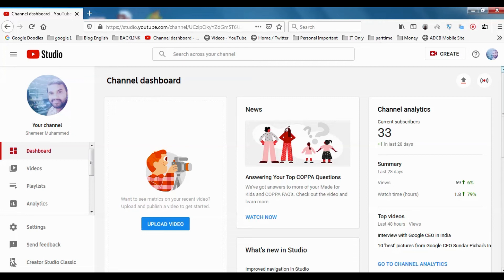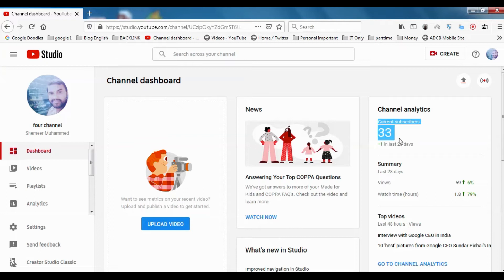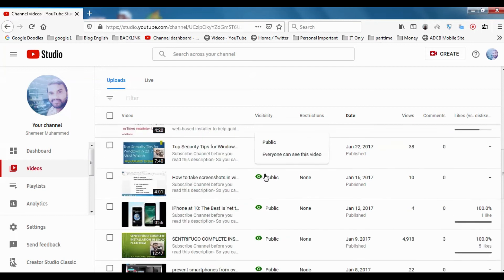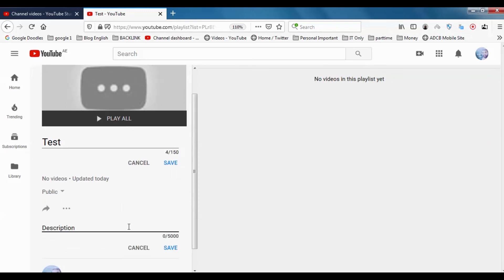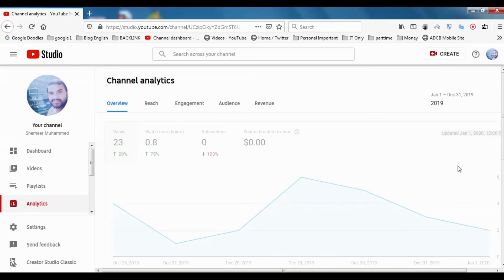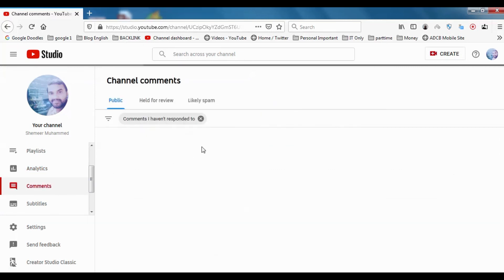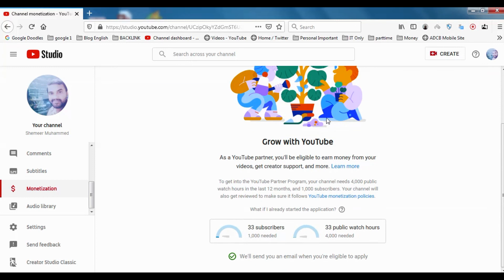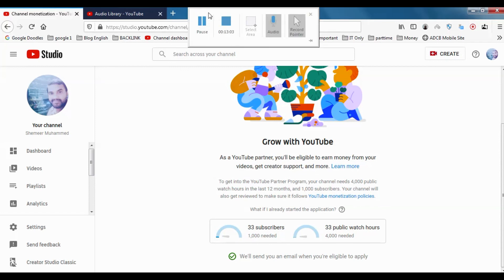YouTube Studio Tutorial - How to use YouTube Studio? , YouTube Studio Introduction.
I am explaining YouTube Studio in this video with the help of one of my channel.

YouTube Studio has got a lot of good features, especially Analytics part.

YouTube Studio is the new home for creators. You can manage your presence, grow your channel, interact with your audience, and make money all in one place.